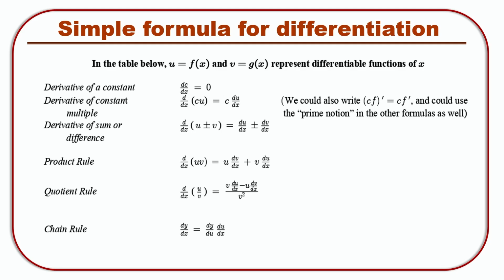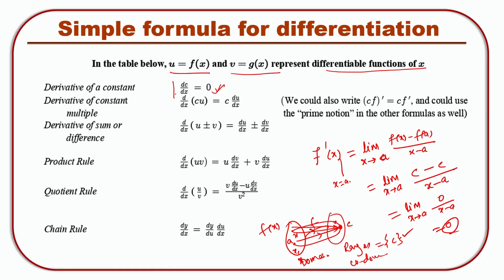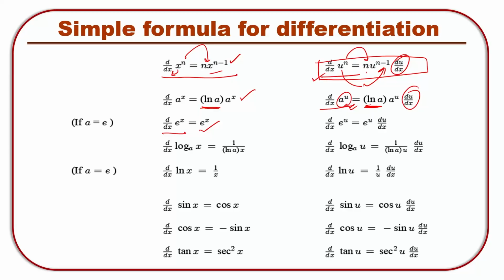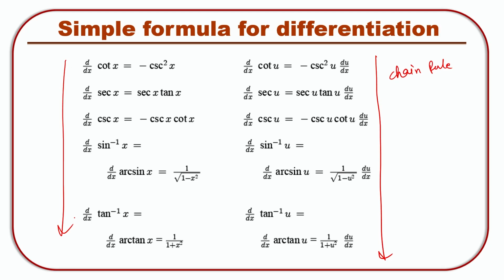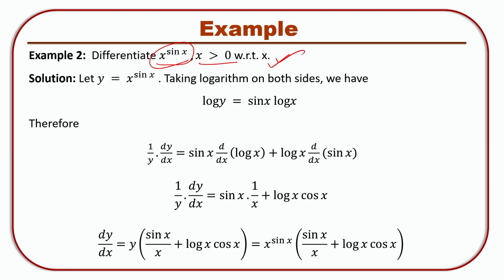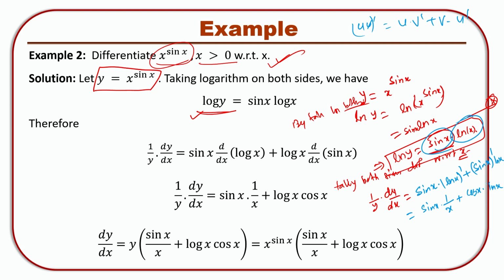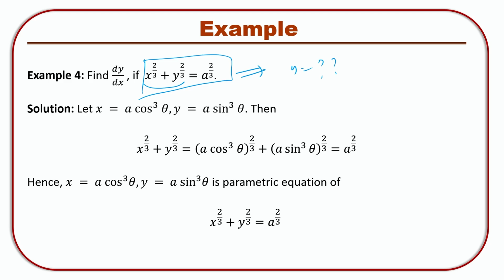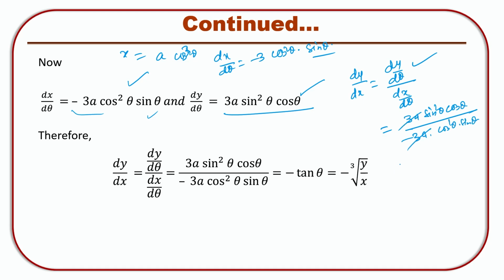Lecture 28: Simple Formula for Differentiation